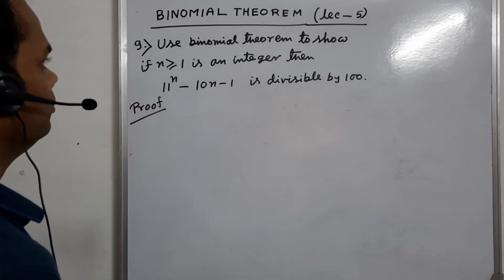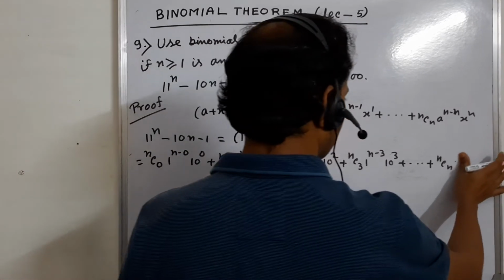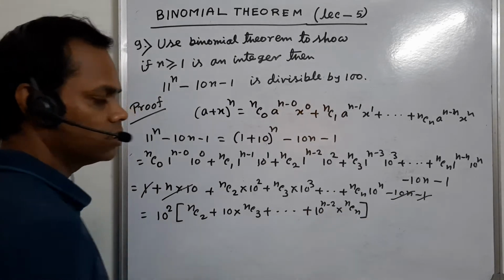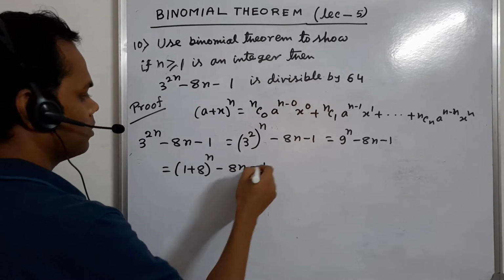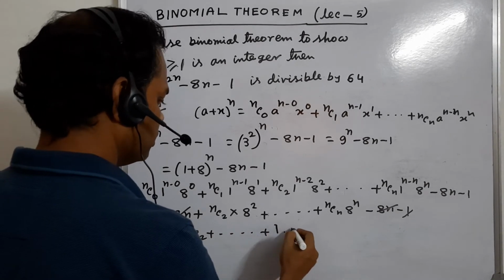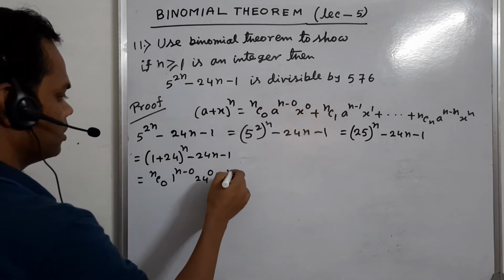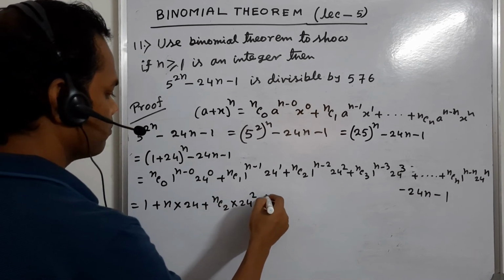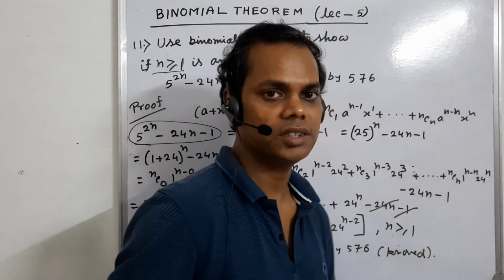Binomial Theorem | Lecture 5